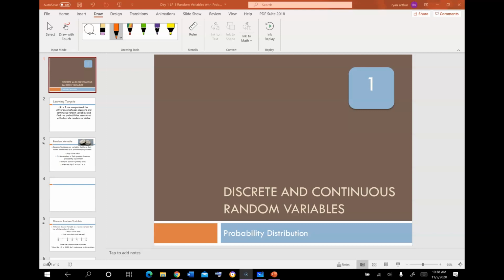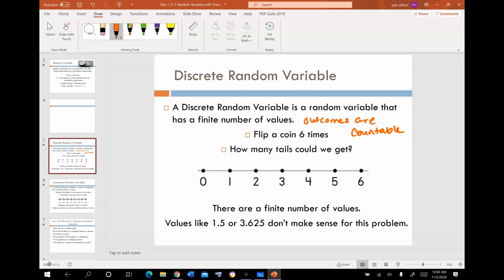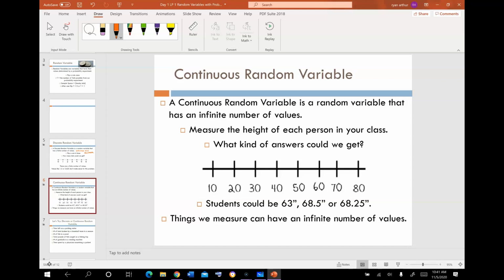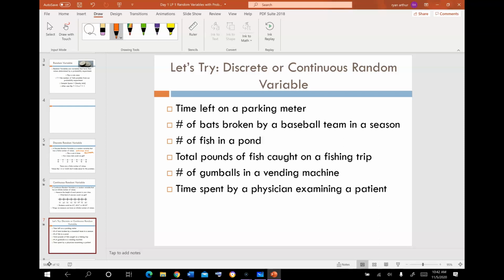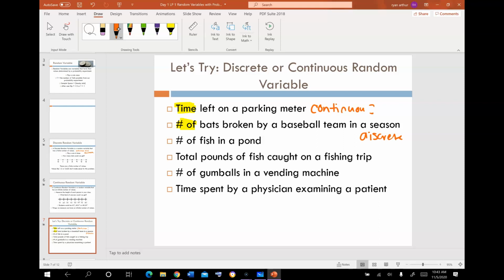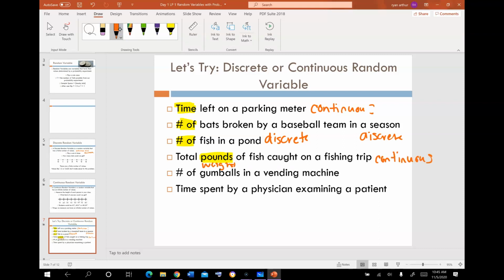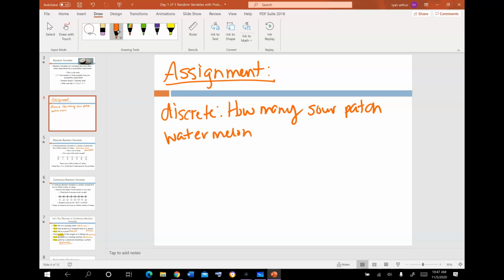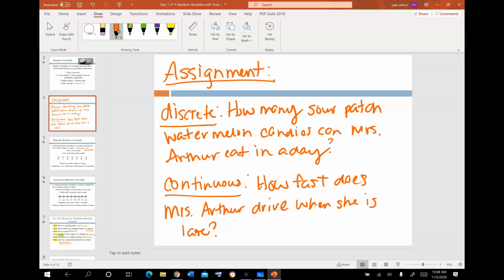Discrete and Continuous Random Variables